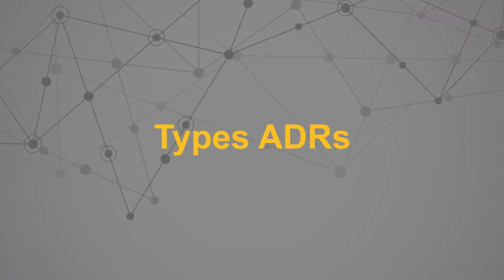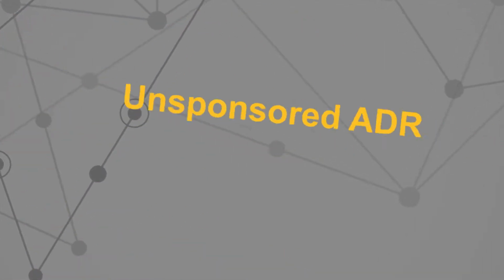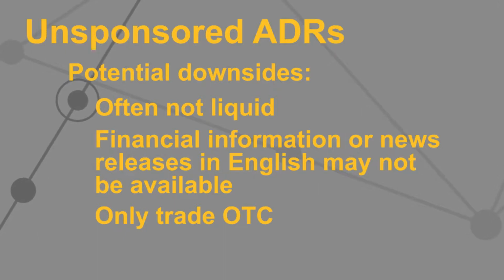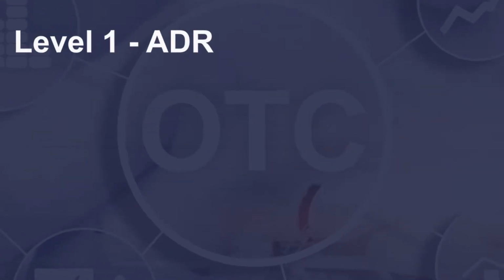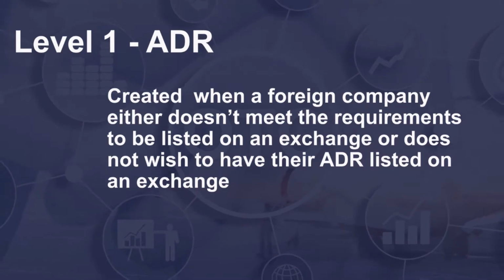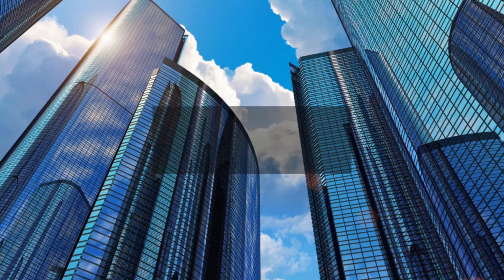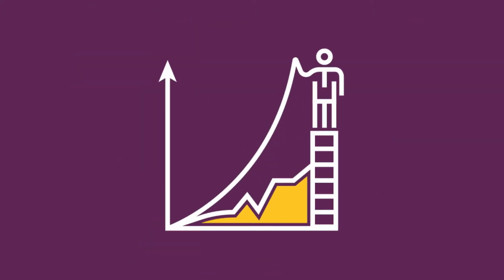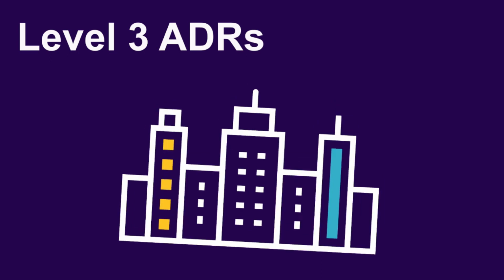TA - Sponsored and Unsponsored ADRs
Lesson 2 covers the different types of ADRs and explains what Sponsored and Unsponsored ADRs are. In this lesson, we also explain the differences between Level 1, 2 and 3 ADRs and why companies might choose one type of ADR over another.